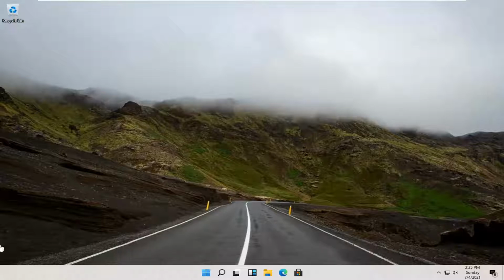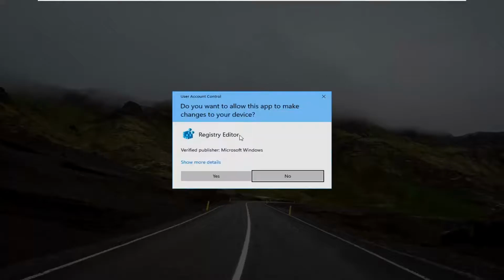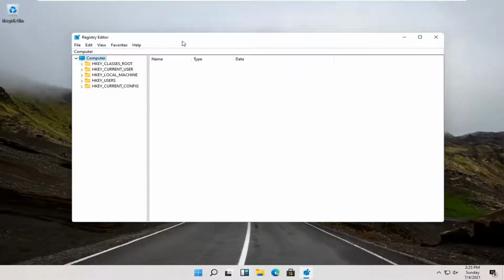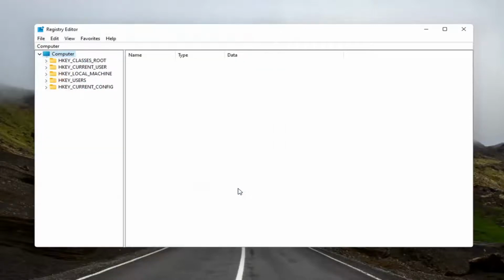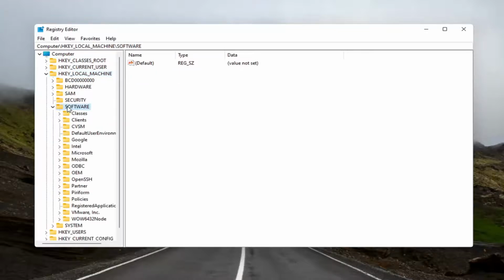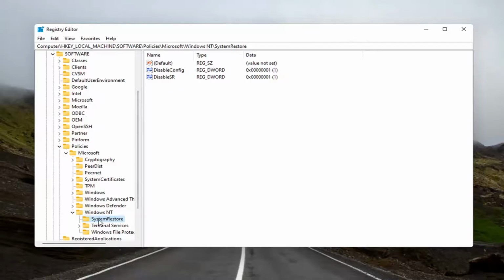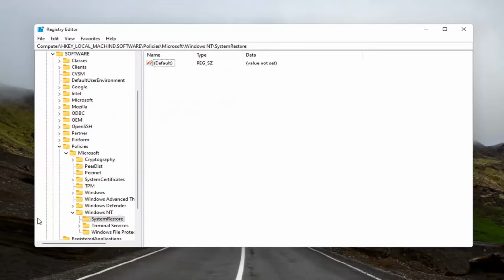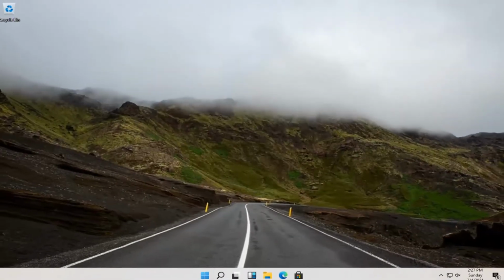System Restore Is Disabled by Your System Administrator Windows 11 FIX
If you receive a System Restore is disabled by your system administrator message, this tutorial will help you fix the problem on your Windows 11/8/7 computer.  It happens even to computers which are not a part of a domain or company. The primary reason behind these is incorrect policies and registry entries, but it can be easily fixed.

Issues addressed in this tutorial:
system restore is disabled by your system administrator windows 11
system restore disabled windows 11
system restore disabled by administrator
system restore disabled by administrator windows 11
system restore is disabled by your system administrator
system restore disabled system restore point not created

The "System Restore has been turned off by Administrator or Group Policy. To turn on System Restore, contact your domain administrator" error message, may displayed on a Windows 7, 8 or 11 based computer when the user tries to launch the system restore.  The user is already logged in as Administrator and cannot enable the System Restore because the "Configure" button at System Protection settings is grayed out.